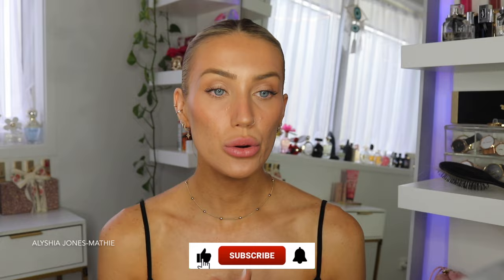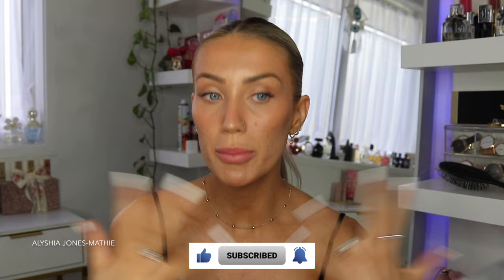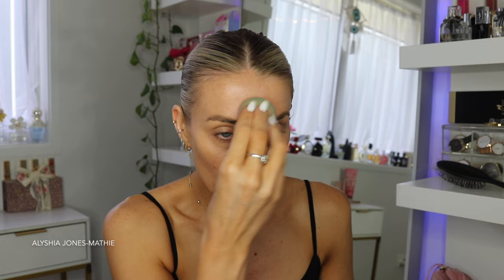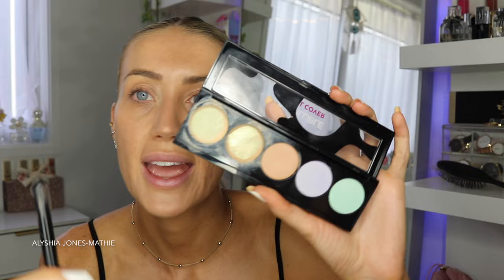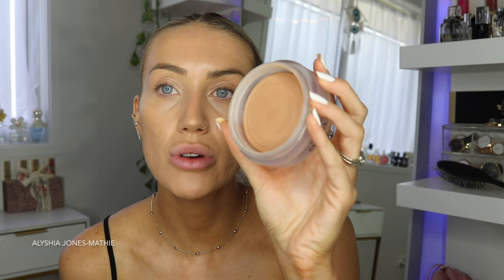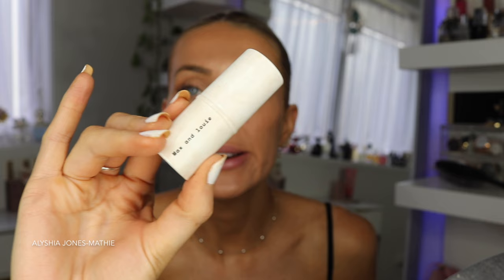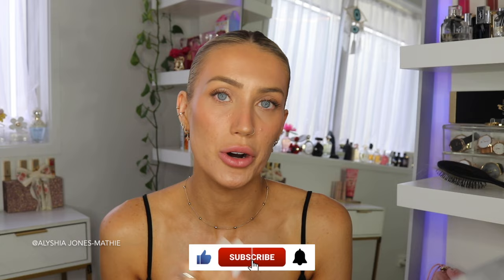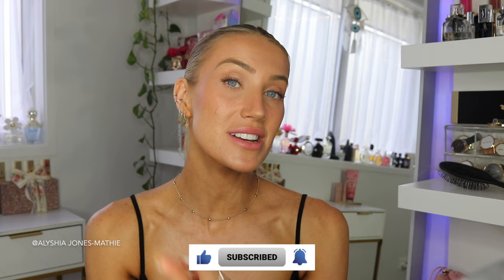Model Makeup Tutorial + I Got Signed To A Modelling Agency! 😍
Model Makeup Tutorial + Getting Signed To A Modelling Agency!

Hey guys! In today's video I do a tutorial on how to do your makeup super pretty, minimal, glowy and effortless that only takes 15minutes. Perfect for model shoots or castings where you need to wear minimal makeup to, or great for just going out running errands, seeing friends/family or to the gym.
I believe that you should look put together no matter where you go as you never know who you might see or bump into, and makes you feel more ready and motivated for the day.

OKANA Skincare
Natural, edible, Vegan which has gives me super glowy skin!

♡ Video Info ♡
Camera I use: CanonEOS 80D
Editing: imovie 2014
Lighting: Photogear 65W ring light